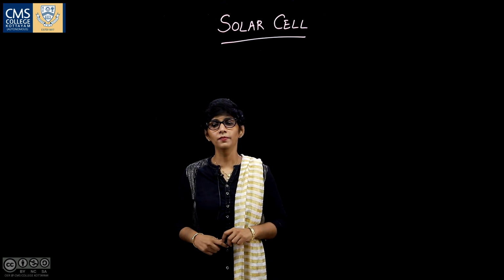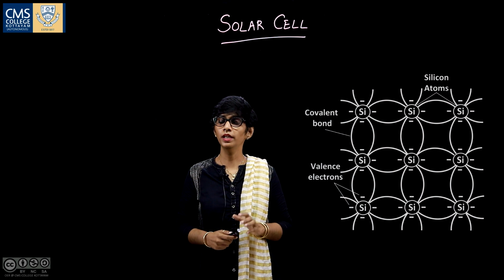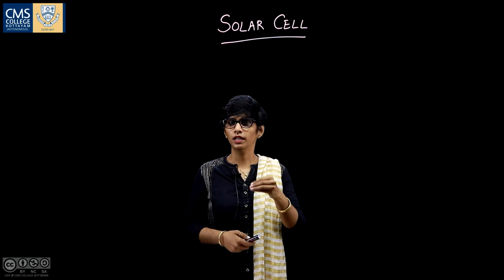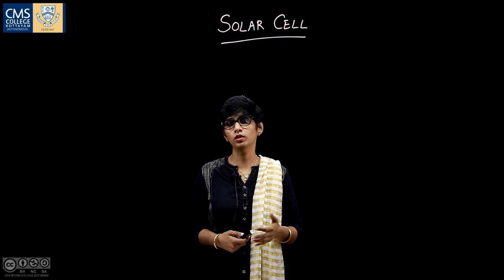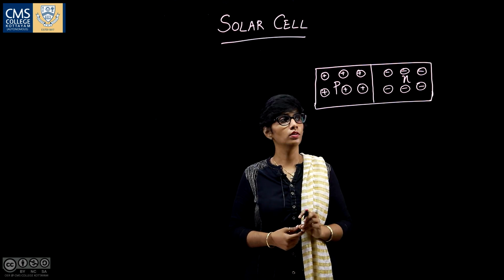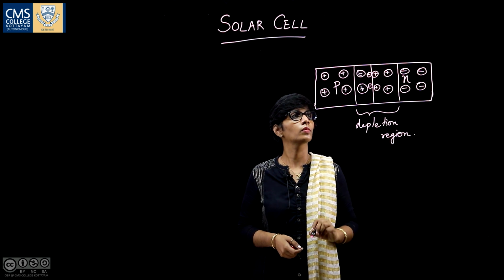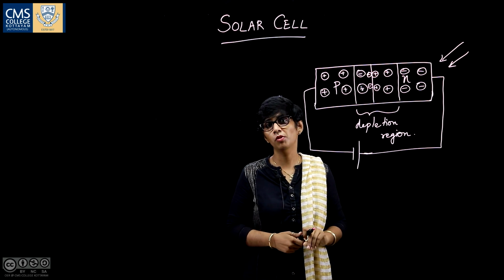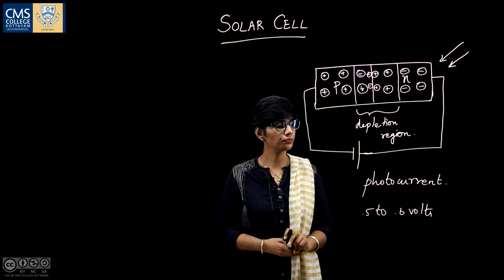PH1815402: Open course - Physics in daily life - SOLAR CELL - WORKING | Jeya P | Dept. of Physics